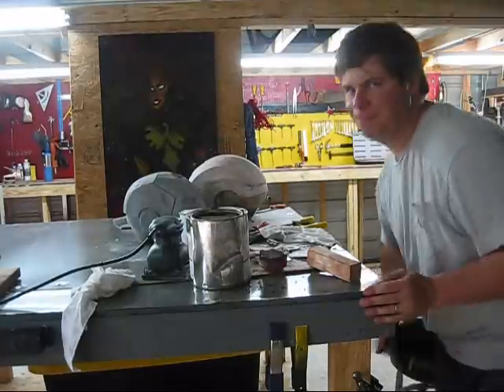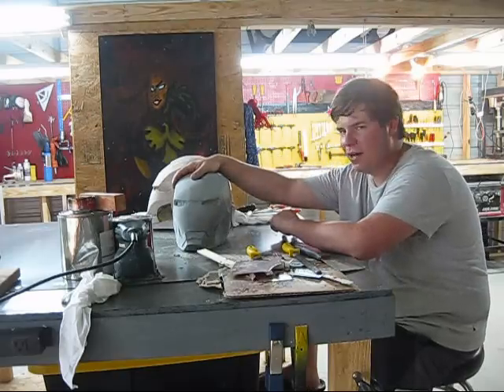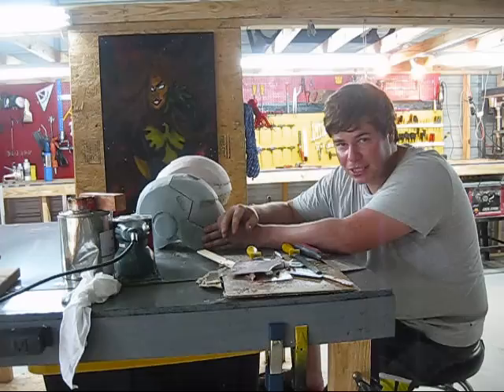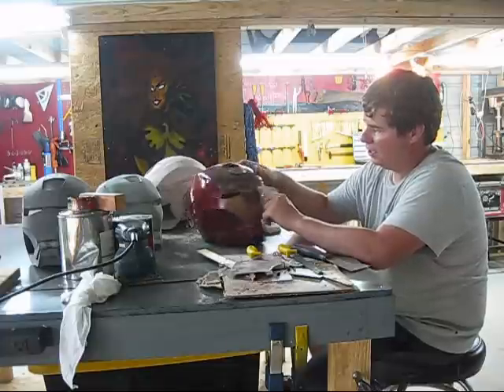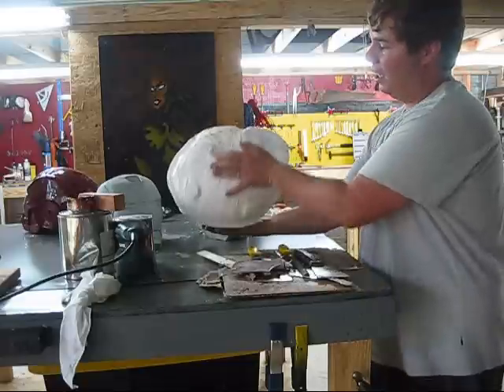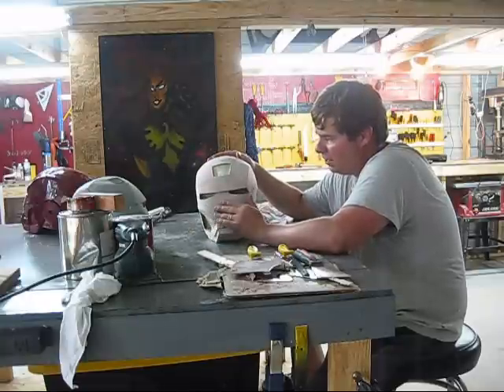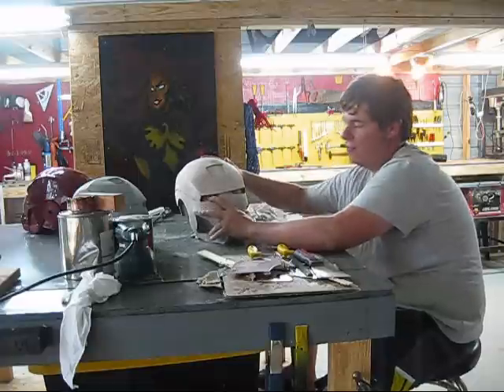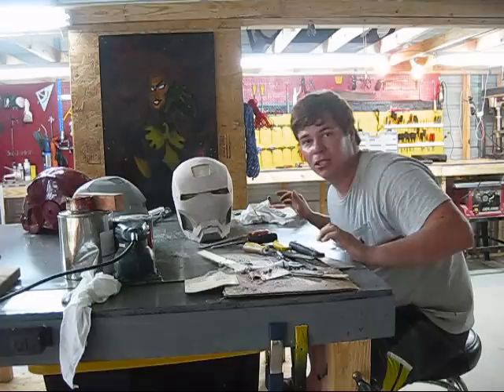Back!! Ironman shaping up!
Im back to making props and revivine a long time build. Here I give you an update and some info on my meddling in eva foam use on my props.